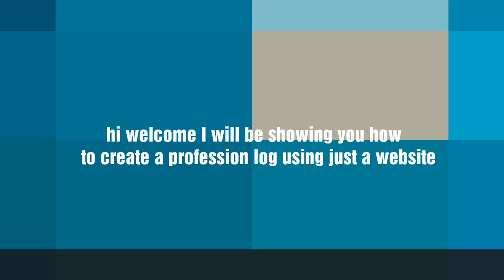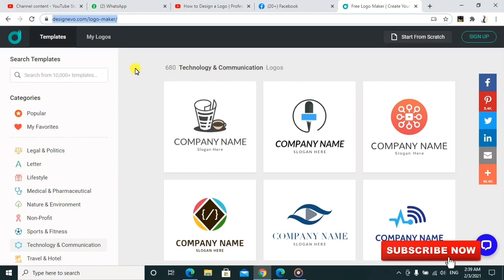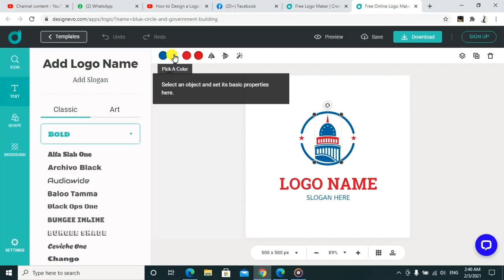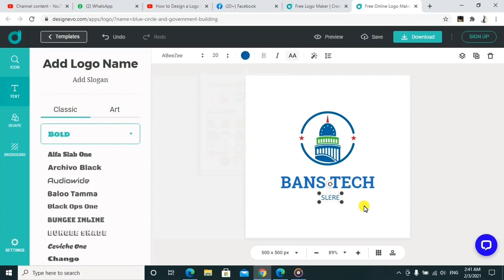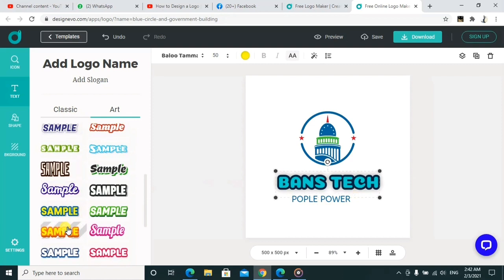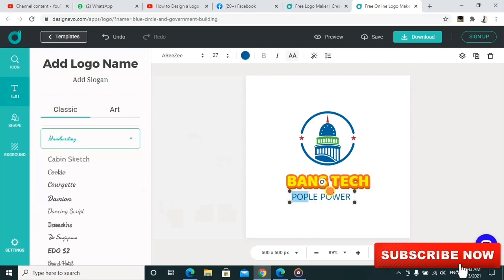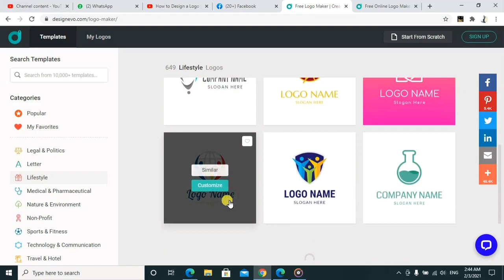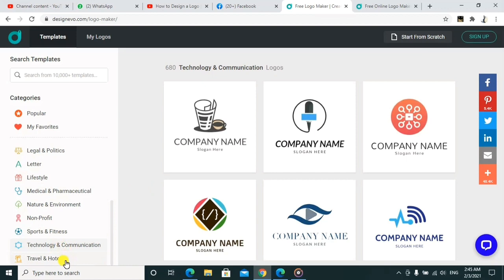How to Design a Professional Logo with out Photoshop logopit plus no Illustrator only free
Hi Guys, If you are searching for professional logo designing software or website , here you go the search is complete . today I'm going to share with you one of my favorite website where you can make or create a logo. there are thousand of logo templates available, you can choose templates and customize according to your need. so watch this video. if you are new here please subscribe and if you already subscribed please enable notification thank you

You Can Find All Types Of Videos Here on mobile software and PC by joining the below groups
often a New Video is Uploaded Here

Keep-Supporting
Keep-Loving
Keep-Sharing..